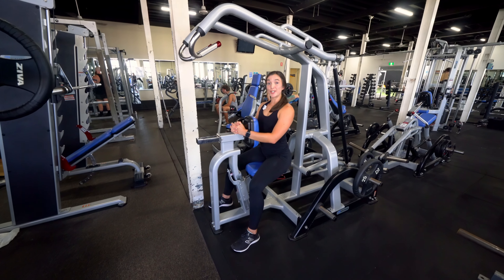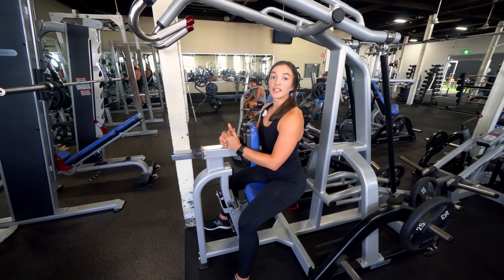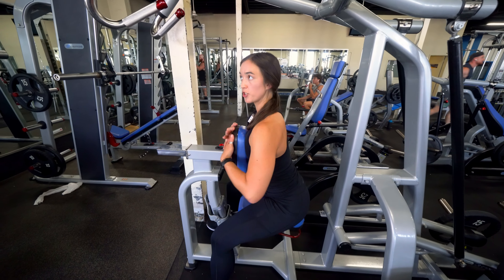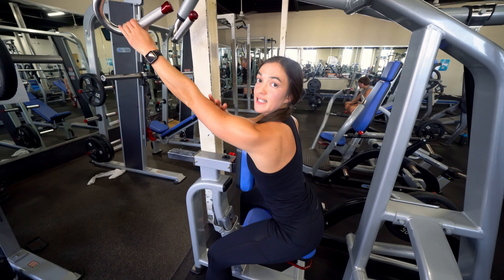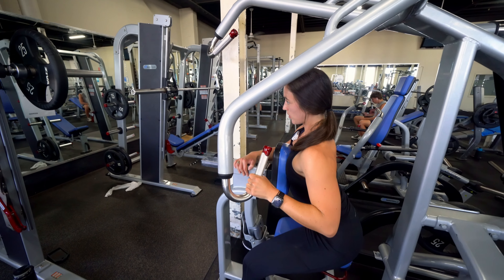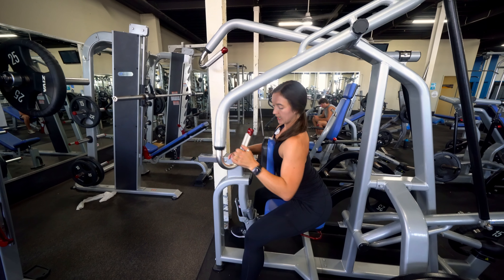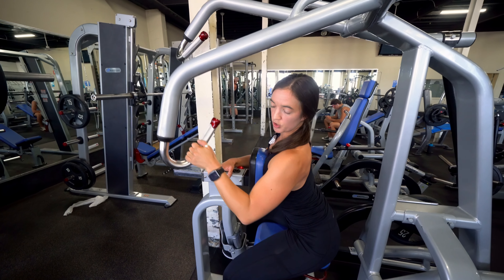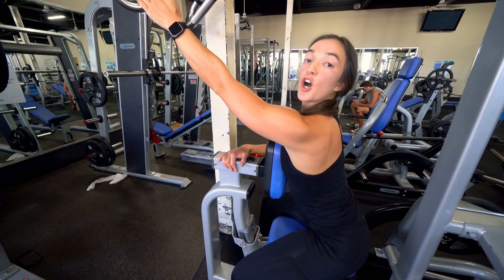How to: Plate Loaded Single Arm High Row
Set up the machine: Load the desired weight onto the machine, and adjust the height of the seat so that your arm is fully extended. Rest your chest on the pad.

Start the movement: Pull the handle towards your body, keeping your elbow close to your side and squeezing your shoulder blades together.

Hold the position: Pause briefly at the top of the movement to engage your upper back muscles.

Lower the handle: Slowly lower the handle back to the starting position, keeping your core engaged and your back flat.

Repeat: Perform the desired number of reps on one side before switching to the other side.

Additional tips:

Choose a weight that allows you to perform the exercise with proper form and control.
Keep your core engaged and your spine in a neutral position throughout the movement.
Exhale as you pull the handle towards your body, and inhale as you lower it back down.
Focus on using your upper back muscles to lift the weight, rather than relying on momentum or other muscles.
Incorporate plate loaded high rows into a well-rounded strength training program that includes a variety of exercises and muscle groups.
Consult with a certified personal trainer or healthcare professional before starting any new exercise program, especially if you have any underlying health conditions or injuries.